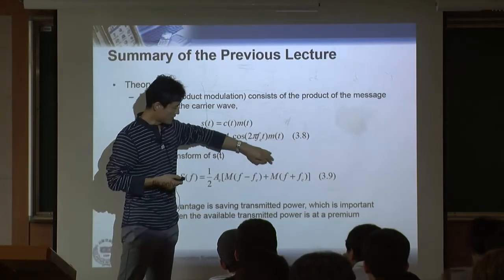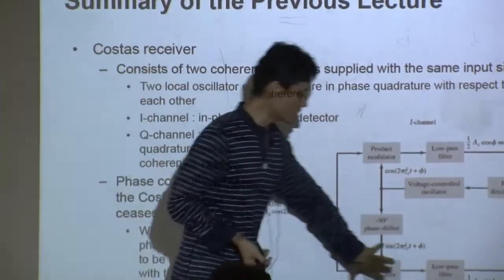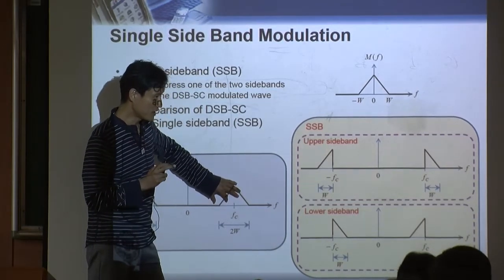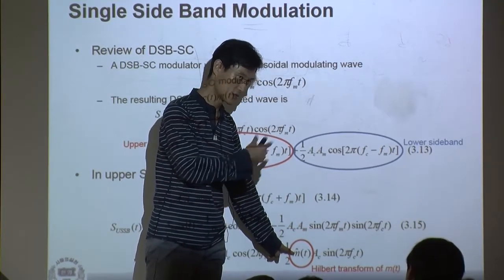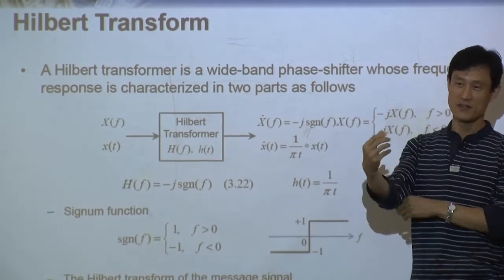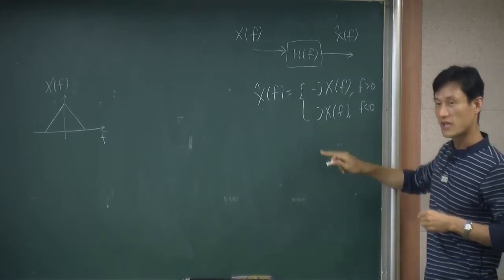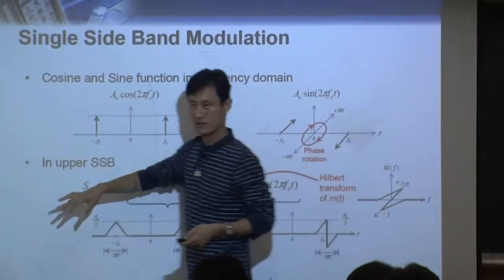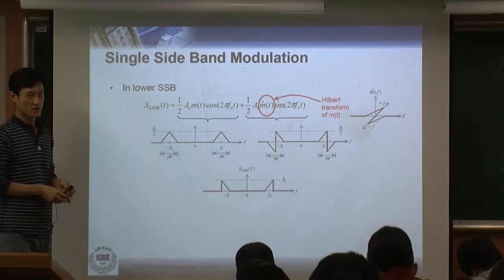Communication System I (통신시스템 1) Lecture 8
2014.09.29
Amplitude modulation (Single-side band)